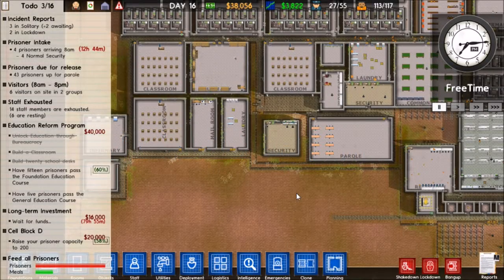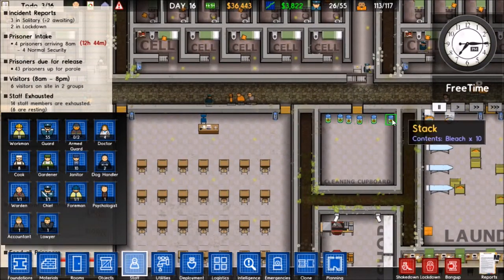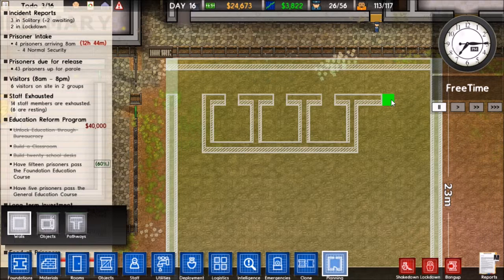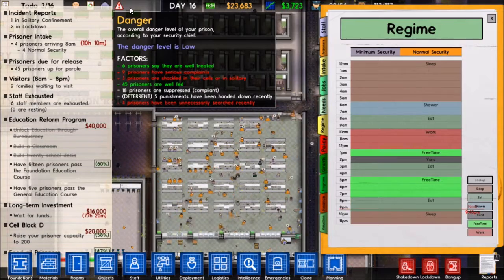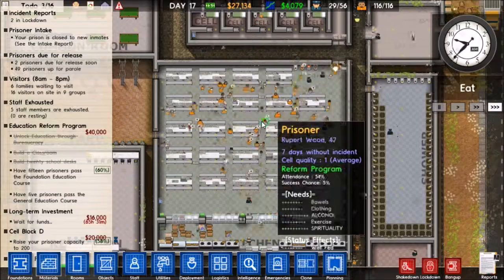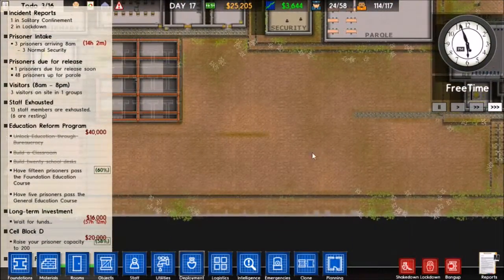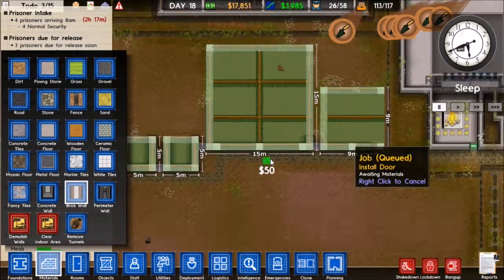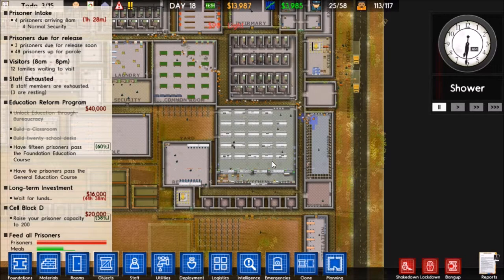Prison Architect | S2 E11 | High-Security Expansion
Hello and welcome back to let's play Prison Architect. In this episode we focus on expanding and building the high-security section of our prison.

As always hope you enjoi!